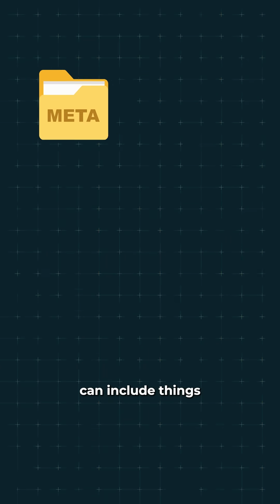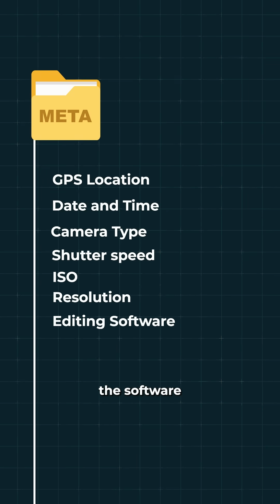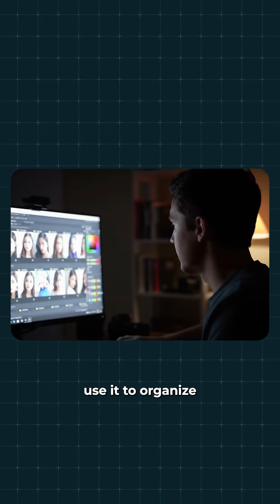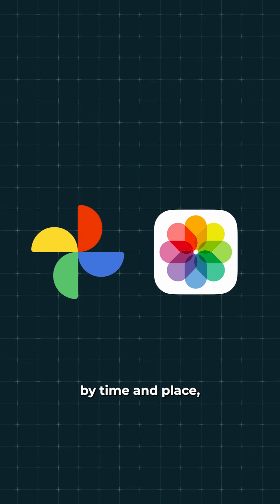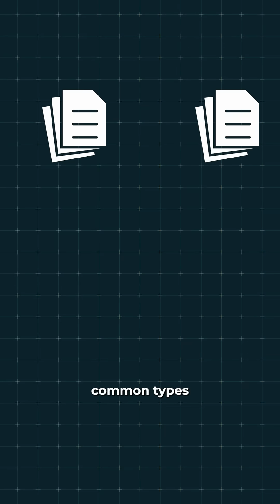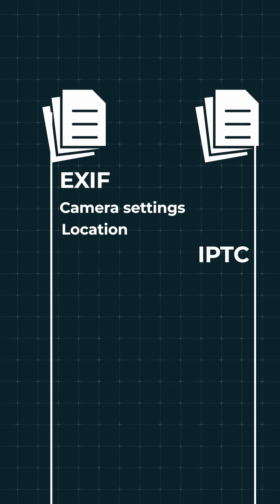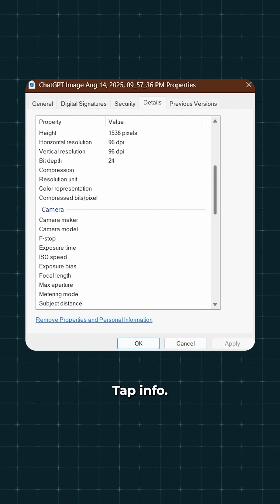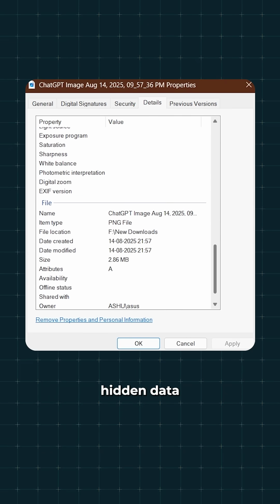#20 What Is Image Metadata?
This episode covers image metadata, the digital data behind every photo.